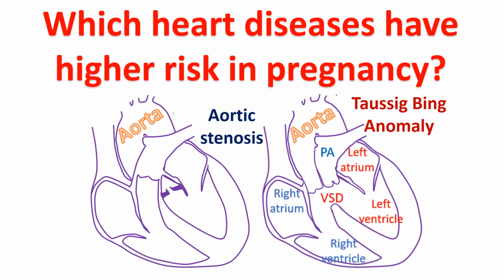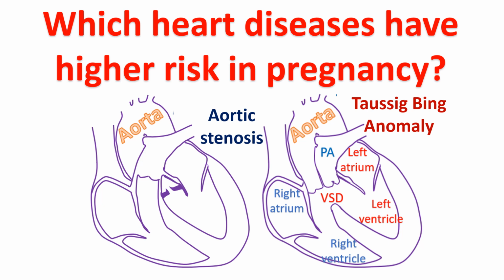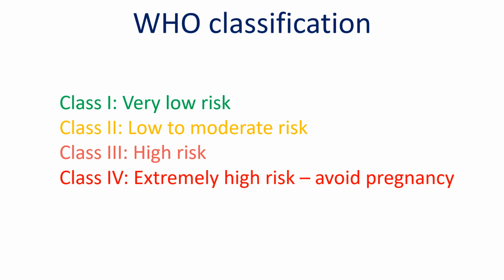Which heart diseases have higher risk in pregnancy?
Changes in blood circulation occurring during pregnancy and labour can adversely affect many of the significant heart diseases.